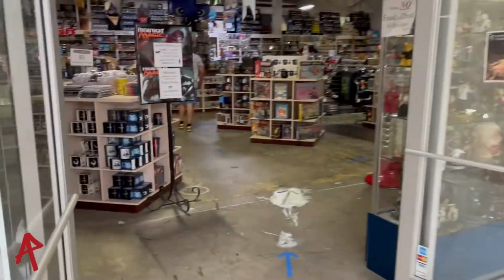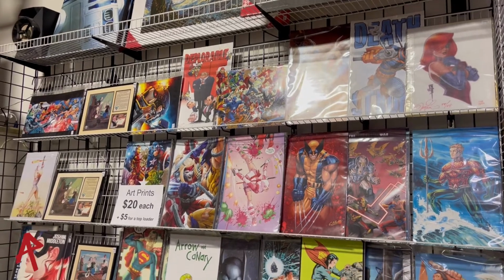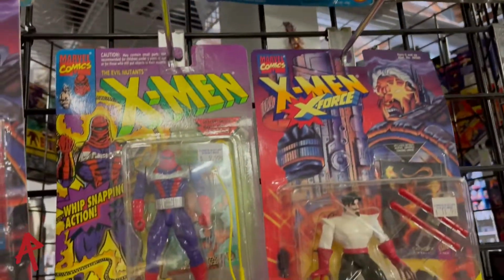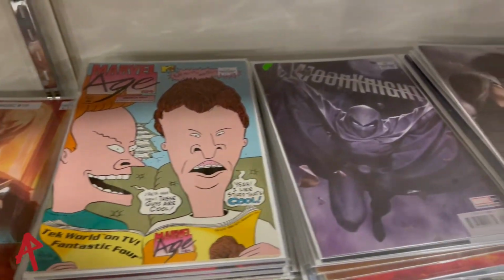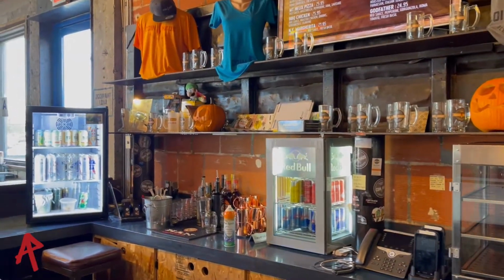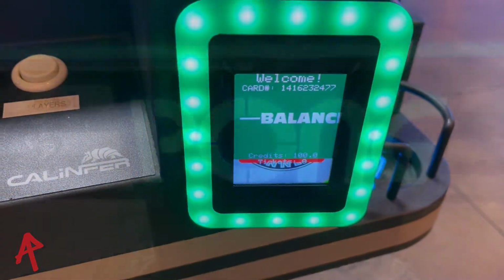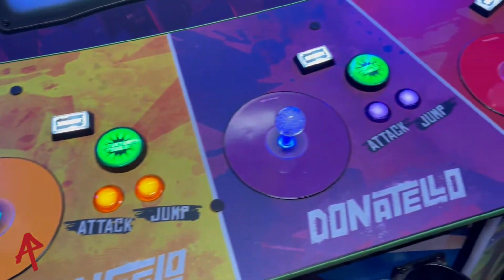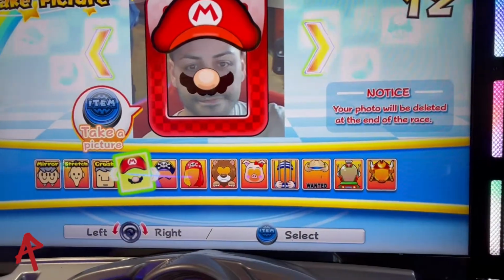Comic Book Shop & Arcade Walk Through!👾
Geek & Gamer Quest: VOL1/EP5 - Comics-n-stuff & Coin Haus walk through!🍻

Thank you so much for joining us on another episode of Geek & Gamer Quest!⚔️ Today we are checking out two different locations!🗺 First up is Comics-n-stuff comic book store in El Cajon💥Then after that were heading over to Coin Haus for some beer and arcade games! 👾